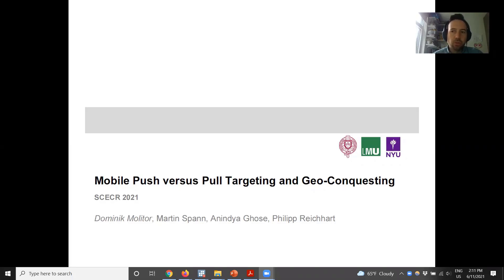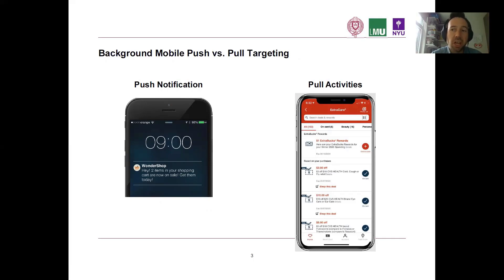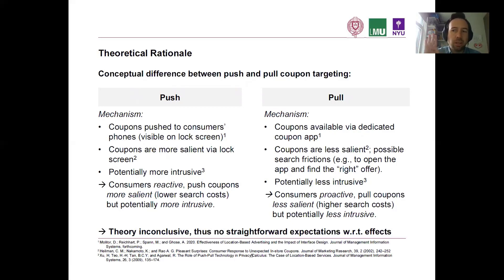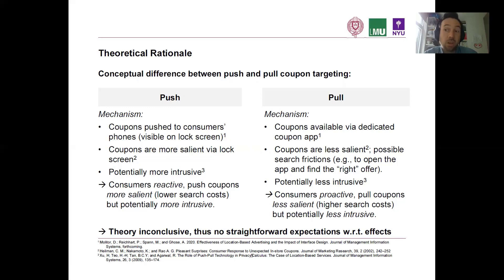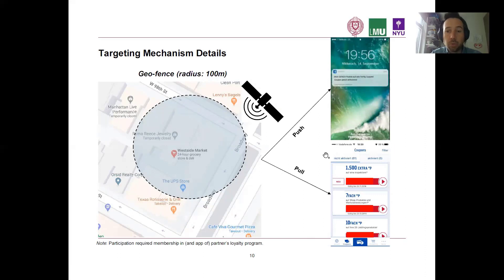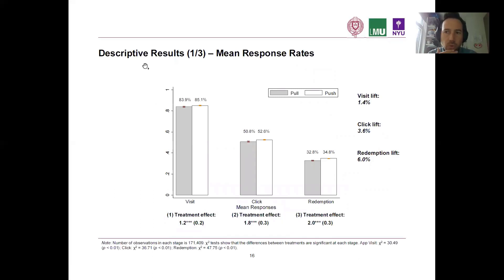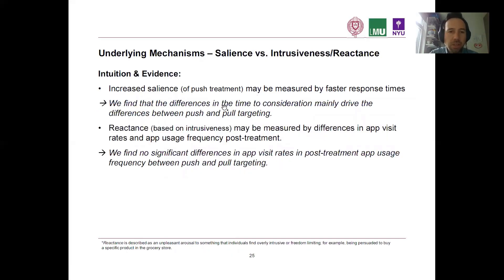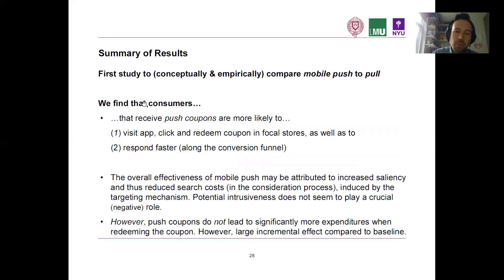DAY 1 - SESSION 1- POSTER 7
Paper:"Mobile Push versus Pull Targeting and Geo-Conquesting."

Authors:Dominik Molitor, Martin Spann, Anindya Ghose and Philipp Reichhart